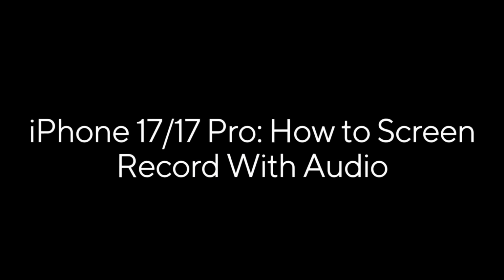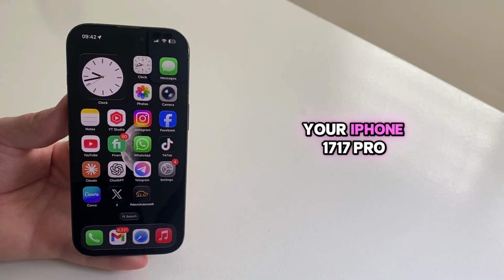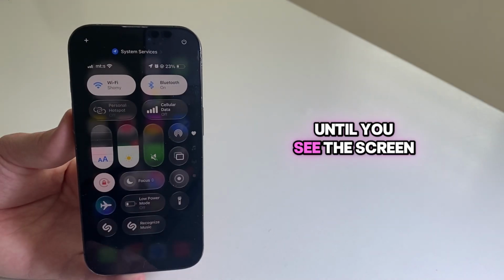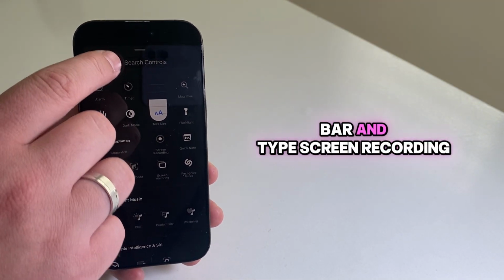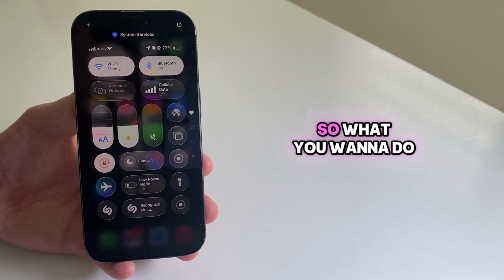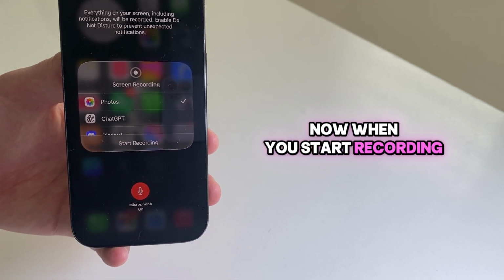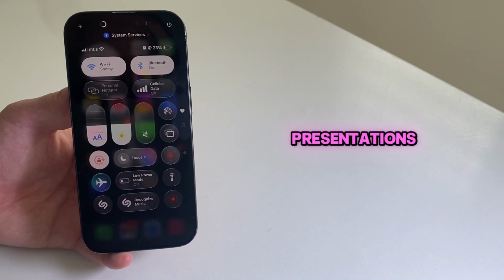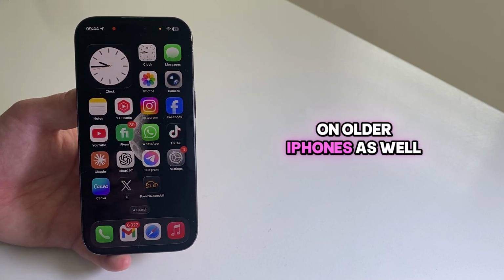iPhone 17 / 17 Pro: Screen Record with Sound – Step by Step Guide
Do you want to screen record on your iPhone 17, 17 Pro, or Pro Max with audio? In this video, I’ll show you a step-by-step guide to record your screen with your voice or any sound, so you can create tutorials, presentations, or explain anything while recording.